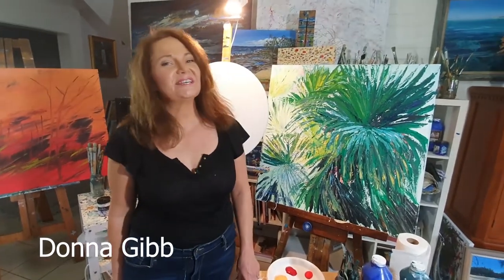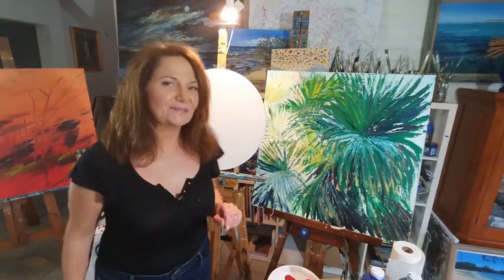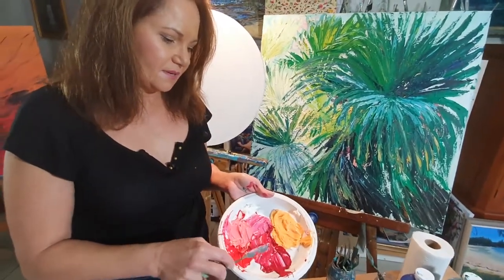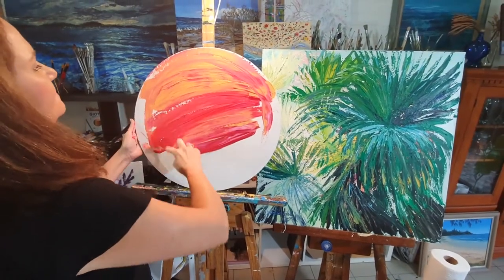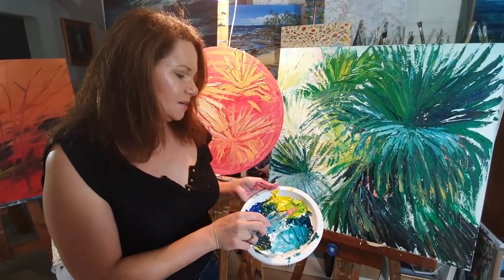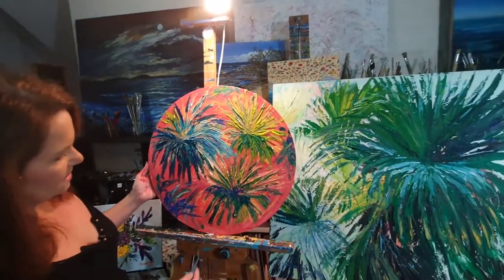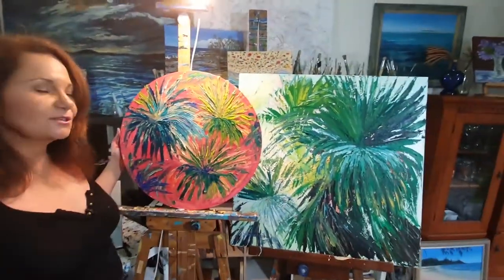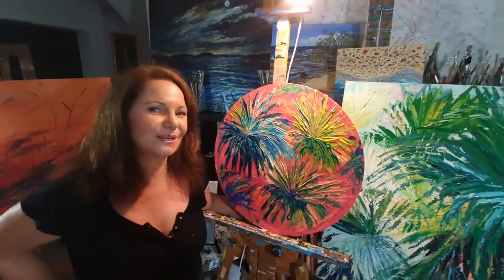Palette knife painting, "Fan Palm"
In this preview, Artist Donna Gibb shows you a quick and easy way to create an artwork using only a palette knife. This is a fun and easy way to brighten up your wall! Full video with all instructions is available